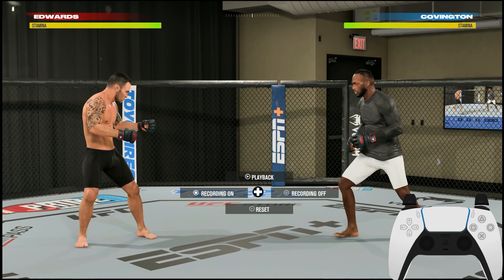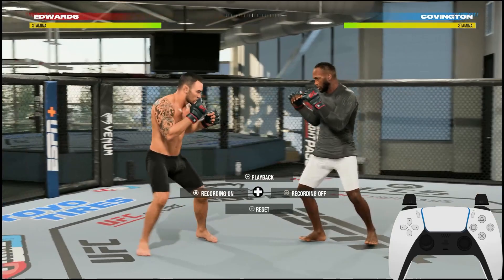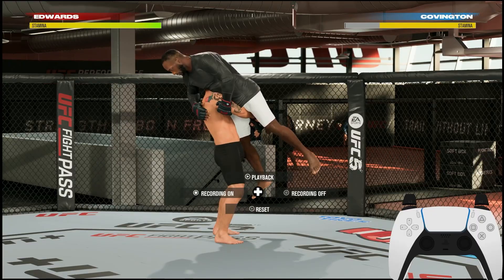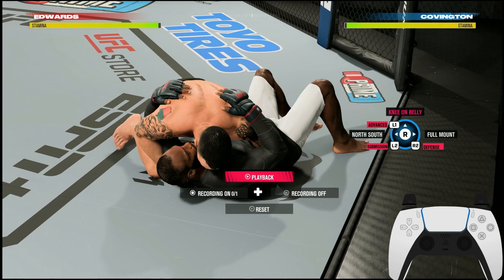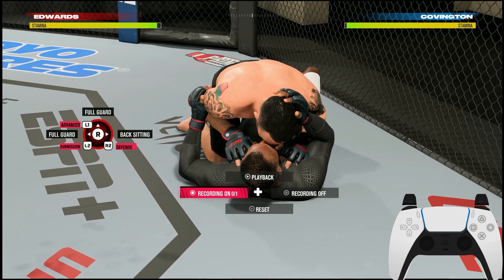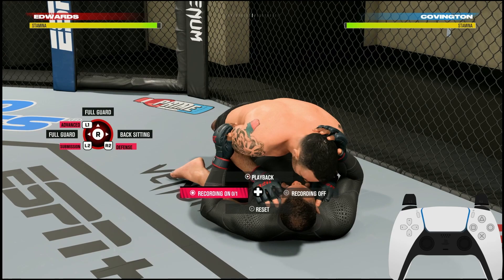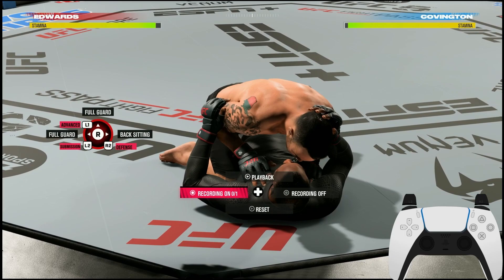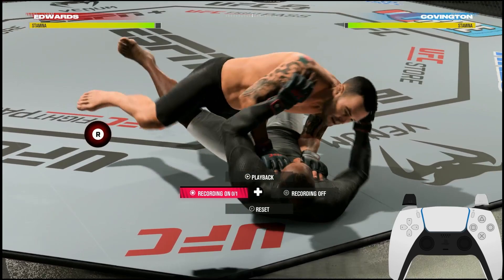UFC 5: Grappling Tutorial For Beginners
0:00 Intro
0:18 Grapple Settings
1:04 Regular Takedowns
1:49 Power Takedowns
2:53 Ground & Pound
3:20 How To Advance Into Transitions
4:20 How To Getup
6:00 How To Fake Transitions
7:47 Outro